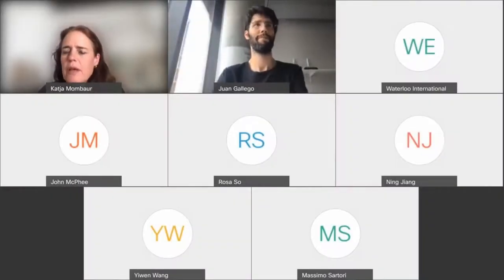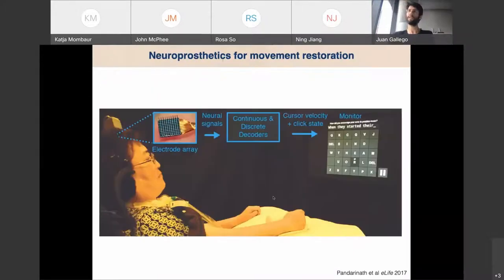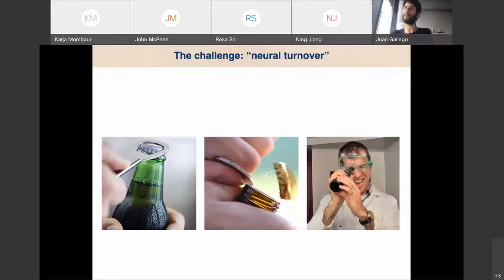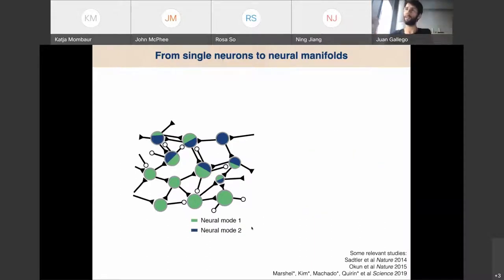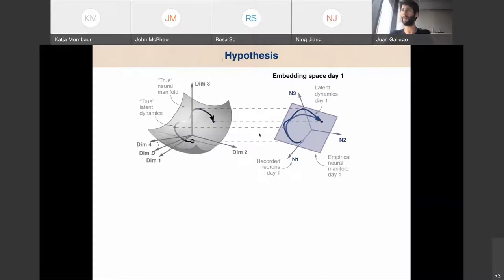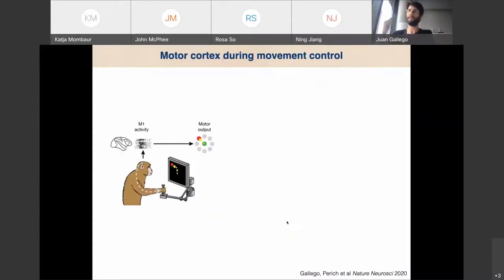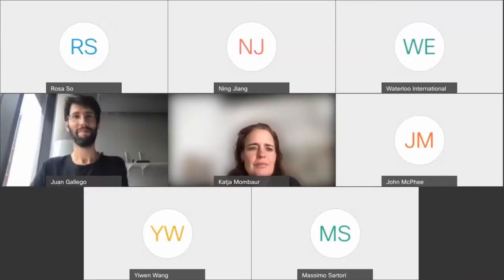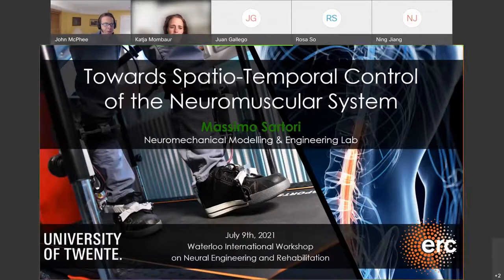Waterloo International Workshop on Neural Engineering & Rehabilitation | Day 3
This workshop invites world-leading experts as well as their Canadian colleagues to exchange the latest development of their research in neural interfacing hardware, neural signal processing and algorithm research, and also topics in translational research topics in applying neural technologies in clinical population .

In the neural interfacing hardware research, topics will include:
- neural implants
- neural signal amplifiers
- wearable sensors
- novel surface bi-potential electrodes technologies

In the neural signal processing and algorithm research, topics include:
- theoretical neural signal modeling
- statistical non-linear neural signal processing algorithms
- machine learning algorithms for neural signals etc.

There will also be topics in translational research topics in applying neural technologies in clinical population, including:
- stroke
- Parkinson
- Traumatic Brain Injury, Spinal Cord Injury (SCI)
- amputation
- Autism Spectrum Disorders

With such a wide range of research topics, participants in the above fields will have the opportunity to exchange ideas, stimulate novel and collaborative ideas. As a result, it is expected that the organic discussion and exchange among the participants would ignite and generate long-term productive collaborative research projects in neural engineering and neurorehabilitation and other related topics of mutual interests.